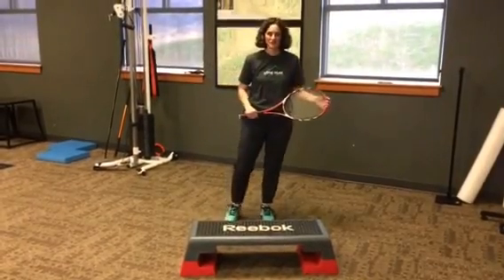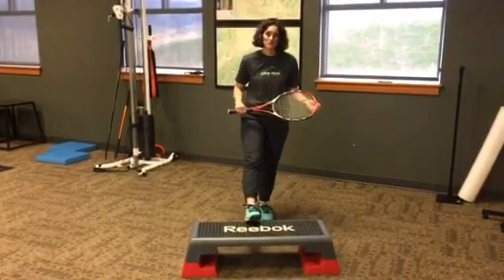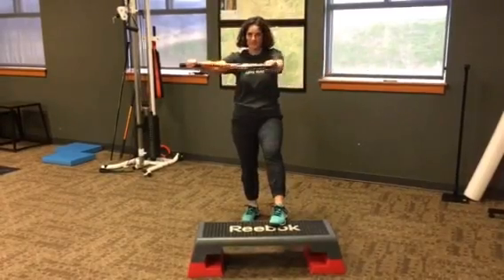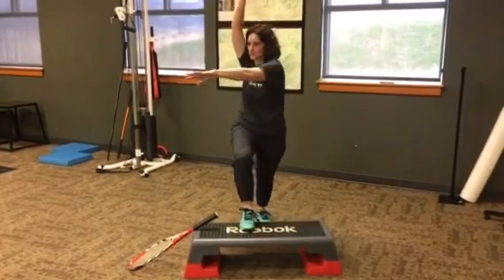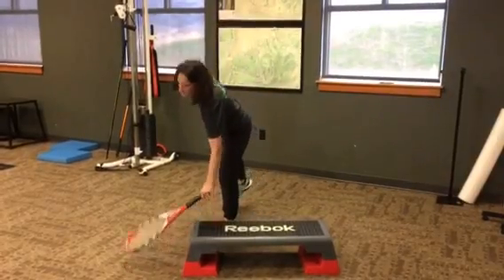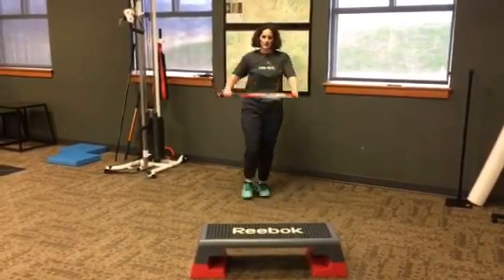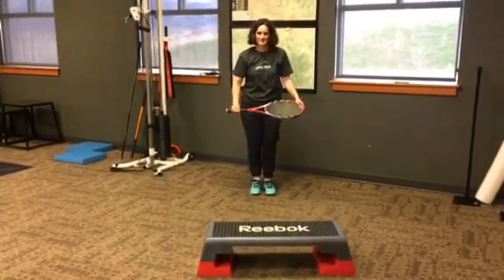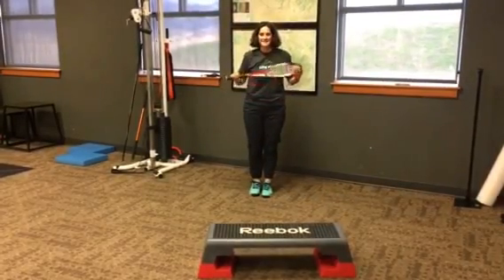Tennis Player Stretches and Exercises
Here are some quick stretches to keep your thoracic spine moving to prevent low back and shoulder problems on the court. The lunging exercises will also allow you to control deceleration helping your ankle strength.